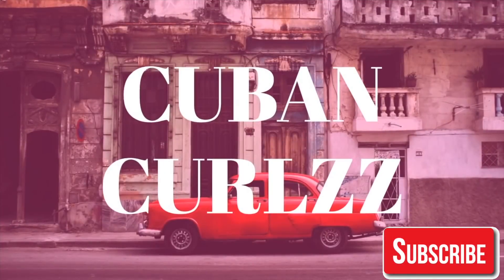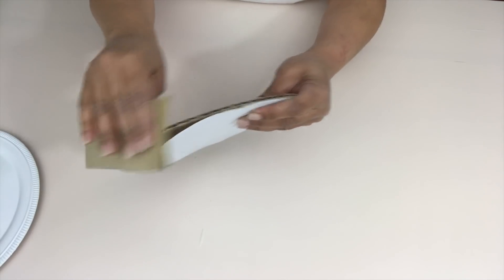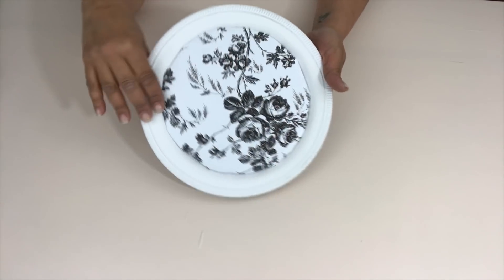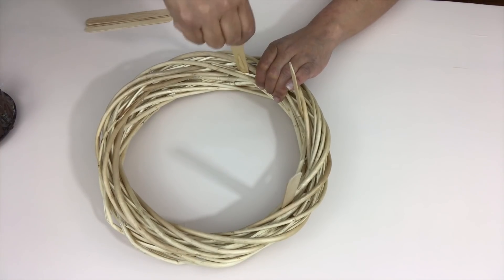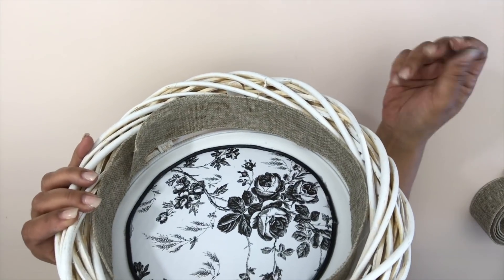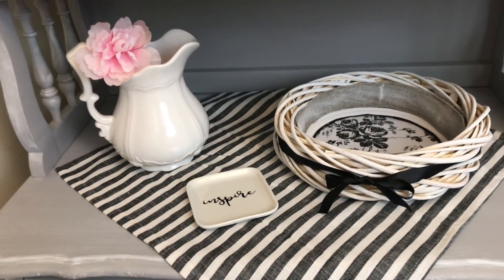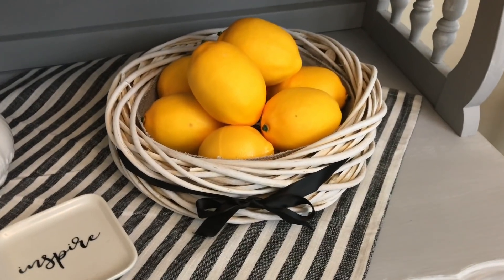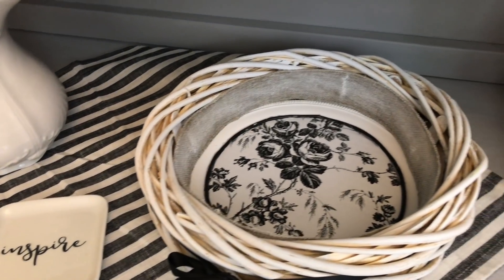DOLLAR TREE SHABBY CHIC BASKET TUTORIAL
Hello my You Tube family!! In this video I show you how I made this home made dollar tree Shabby Chic basket or tray (not sure what to call this) using DOLLAR TREE WILLOW WREATHS! I got my inspiration from a store online! Which was selling the tray for WAYYY more money!! Now I didn't make it exactly the same since I wanted to use all Dollar Tree products even for the inside but honestly I love it even more than the original! More Dollar Tree shabby chic please lol . I hope you all enjoy this Shabby chic basket tutorial! I love dt crafting and I love you all so much!

Chalk brush I use in this video!

- Soundcloud: @ikson 👈(HIS TRACKS ARE 🔥) LOVE HIM SO MUCH!

2ND TRACK  👇(ALSO ONE OF MY FAVES)

I truly appreciate all of you so so much!! Love you guys!! 💗